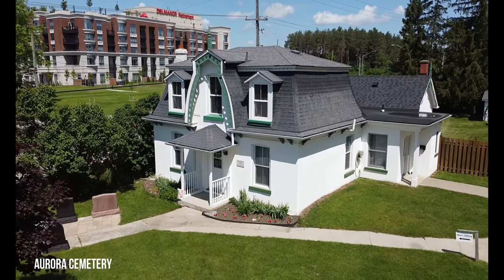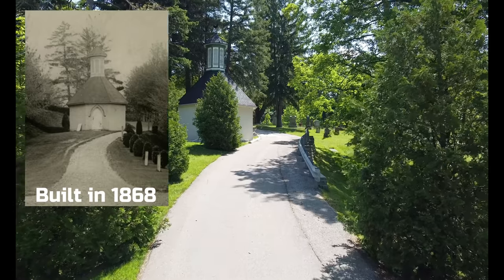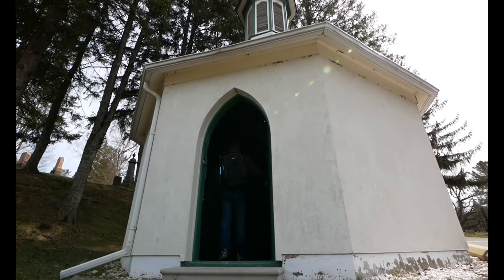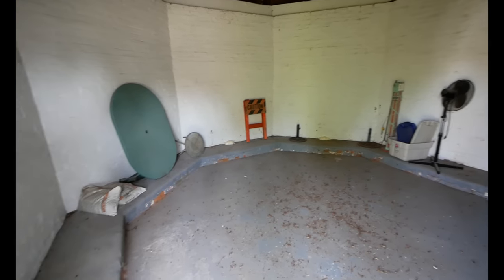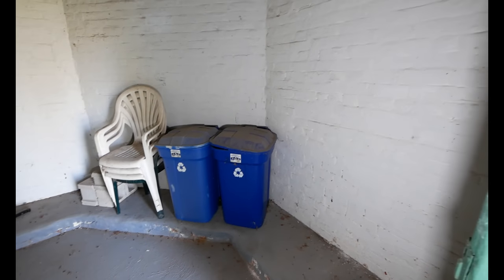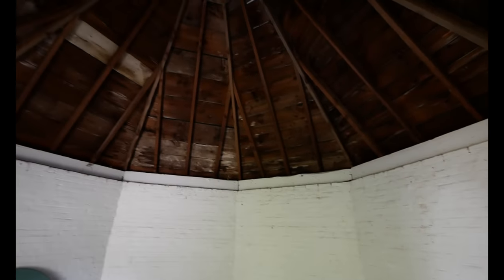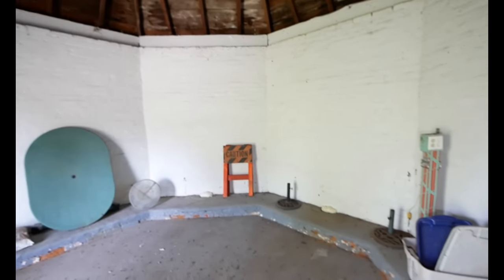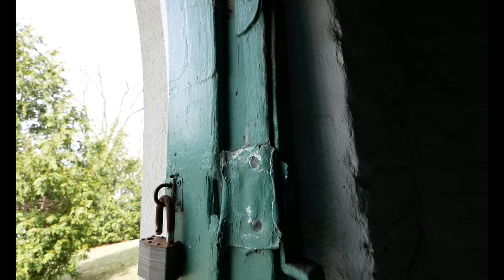I Found and Explored a Rare Dead House Built in 1868 - Documentary (Short Film) # 4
Since there were no refrigerated morgues at this time, they used to keep the human remains inside here during the winter months until the ground thawed in the spring. They also stored a few caskets inside. Today we are exploring a 1868 Cemetery Dead House. This is one of 5 known octagon shaped cemetery vaults in Ontario, Canada. This building is not quit abandoned but used as storage. This Dead House is currently a historic building. This means it will be maintained and preserved for years to come.  The Dead House is located within the gates of the Aurora Cemetery in Aurora, Ontario, Canada. It was built in 1868 by a local builder named Henry Harris for Charles Doan the president of the Aurora Cemetery Company. These structures go by many names: Dead House, Receiving Tombs, Mort House and a Cemetery Vault. This Dead House building is shaped as a octagon and is pretty rare now a days.

Special thanks to Sidney, Shane and the Aurora Cemetery for making this video possible.
Documentary (Short Film) # 4
I Found and Explored a Rare Dead House Built in 1868